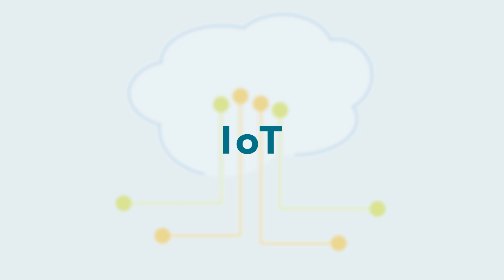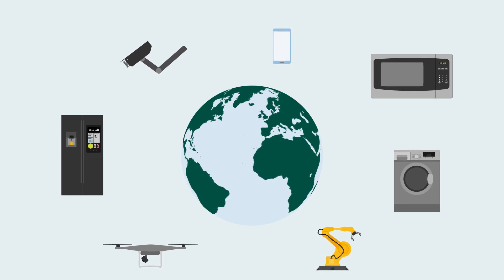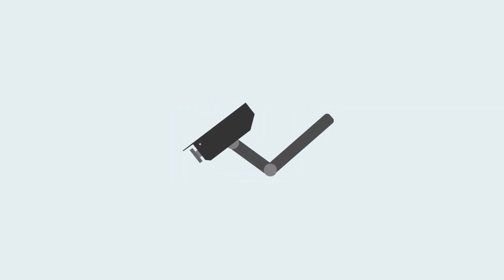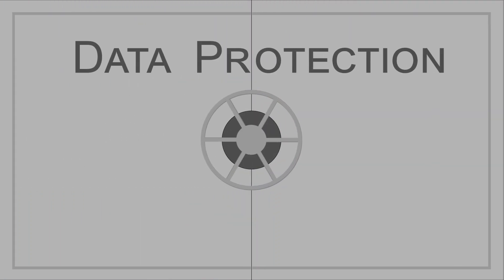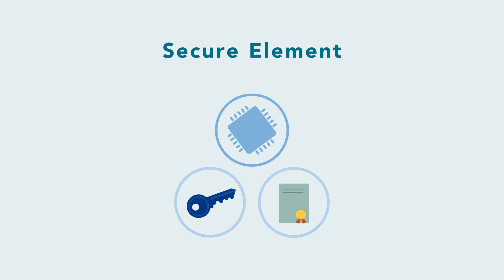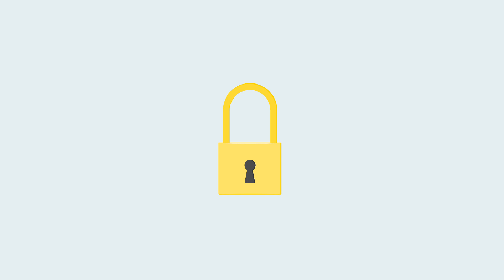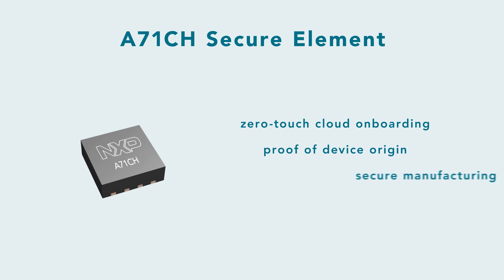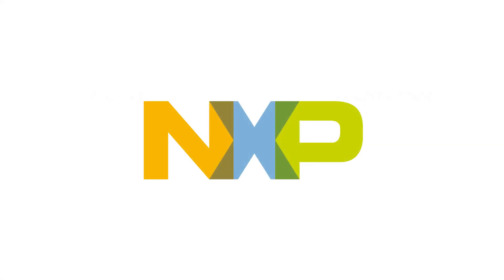Securing today’s IoT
The Internet of Things (IoT) is an everyday reality. From smart cities, industries, homes and more – today’s IoT is all around us. Security is critical to the growing market for IoT-enabled devices as there are so many ways to potentially cause damage in the IoT.

NXP’s latest A71CH “Plug & Trust” secure element simplifies the implementation of strong security mechanisms in today’s IoT devices, so you can securely connect to clouds, infrastructures, and services without writing security codes, managing or exposing keys.